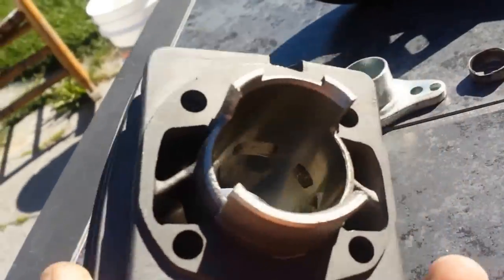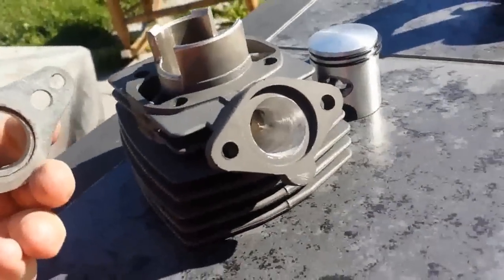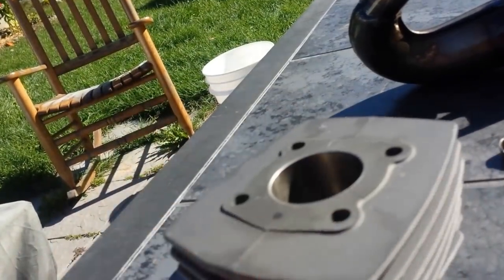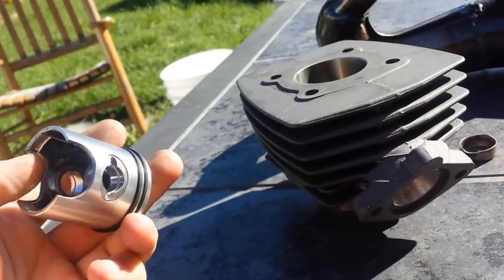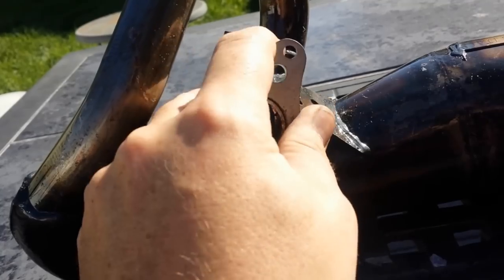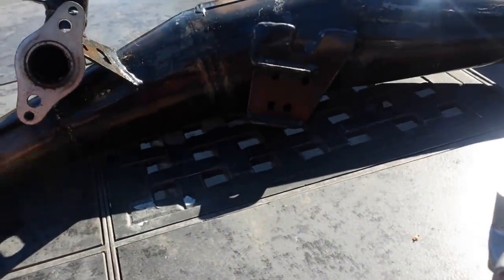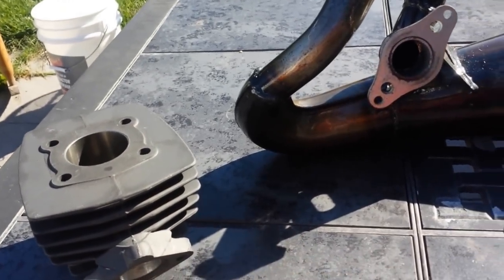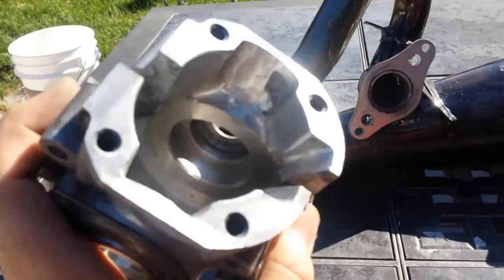1977 50cc Racey Peugeot Kit Review pt1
Just picked up this kit and a simonini pipe during the 1977 Mopeds labor day sale. I haven't heard much about this kit or know anyone using it so I thought it might be a good idea to throw a video together and share my findings